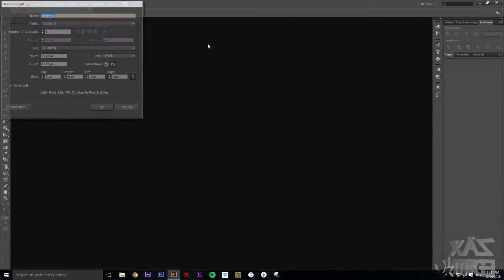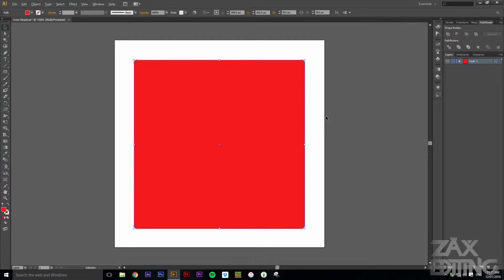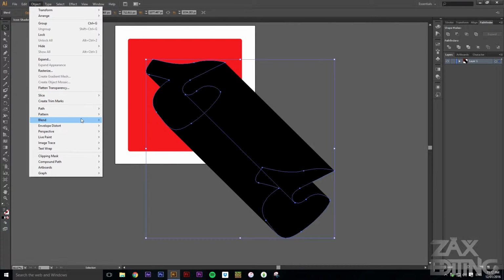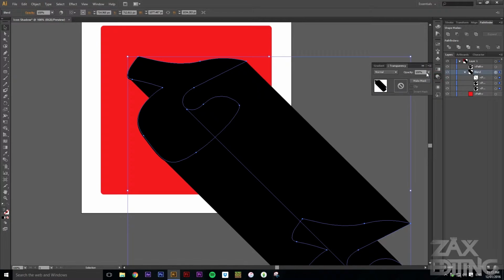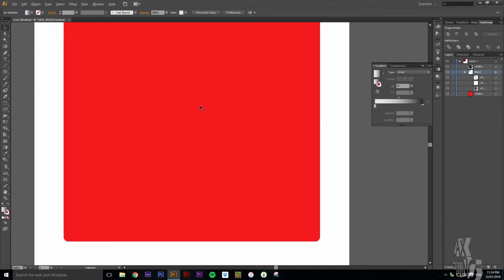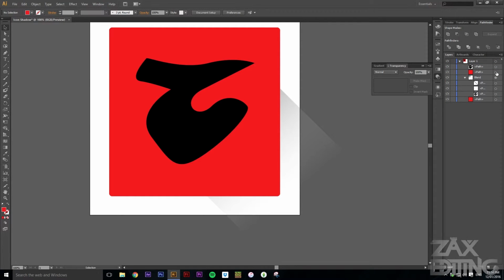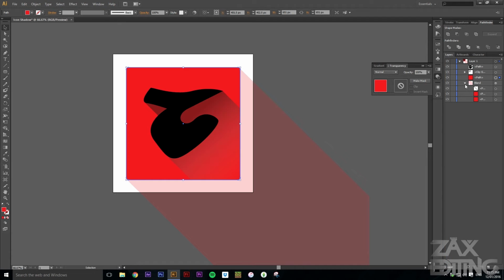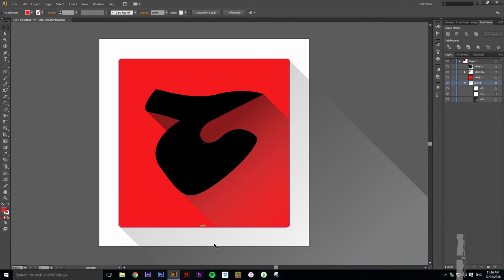How to Make a Long Shadow Icon! | Adobe Illustrator Tutorial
Today we learn how to create an icon with a shadow that is seen so often now-a-days. To create this effect, we use the blend options to create a blend between two objects, creating the shadow.

This can be used if you are in need of an icon for any reason, whether it be an app, button, or as a design feature.